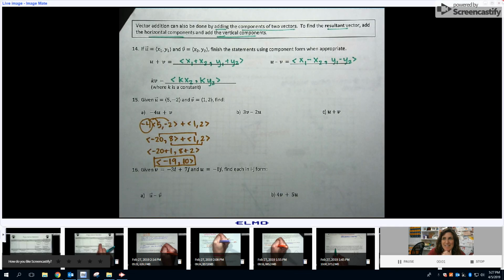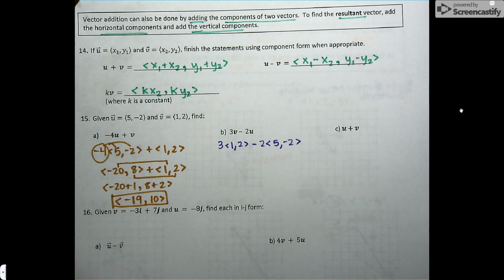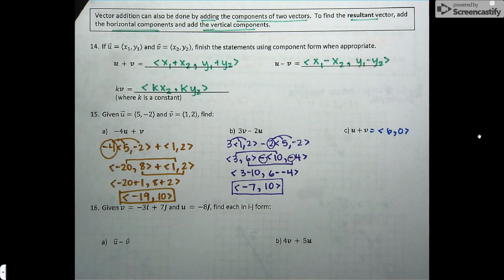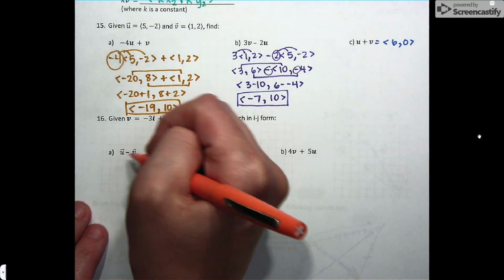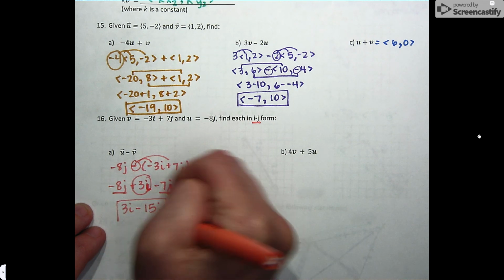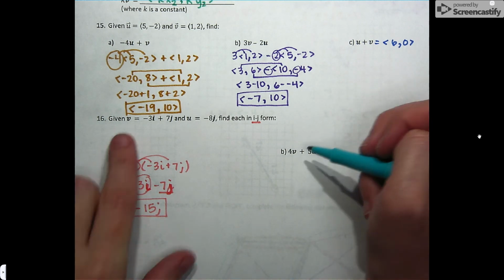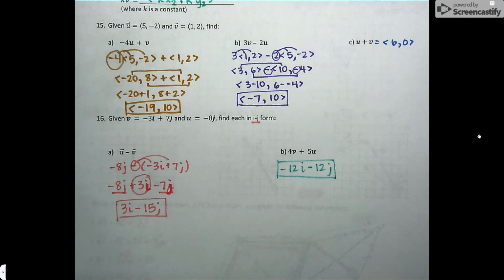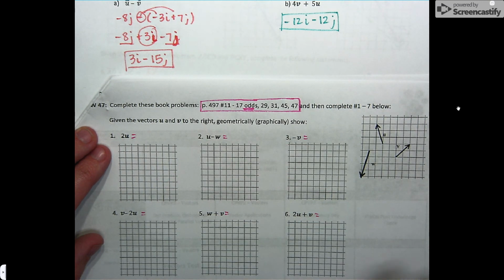7 - Geometric and Numeric Operations/Parallelograms - 4/18/19